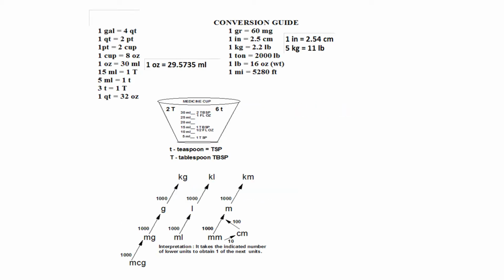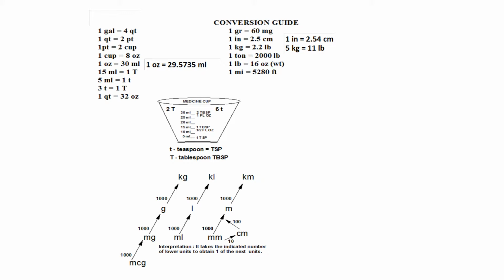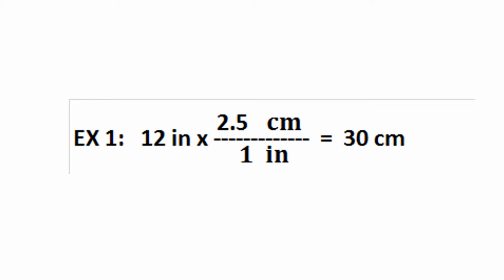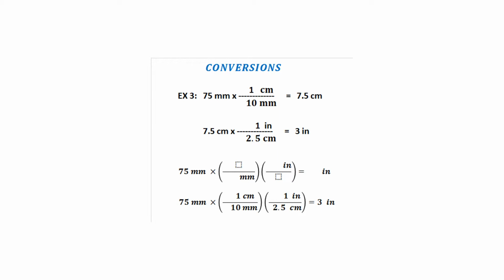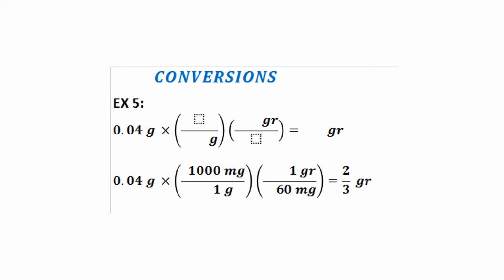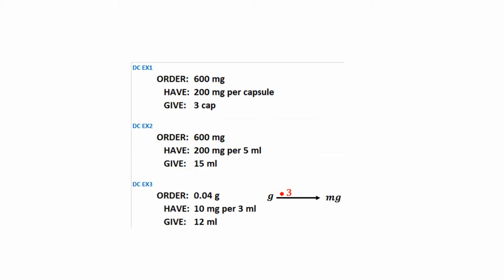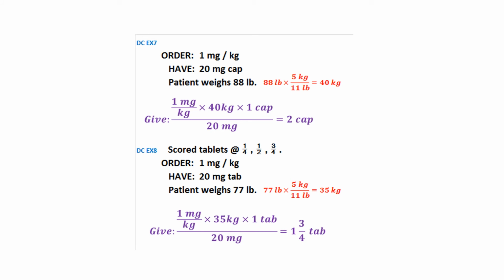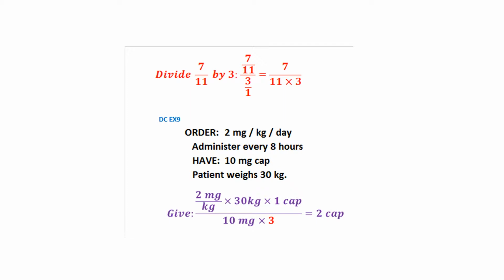MEDICAL CONVERSIONS AND DOSAGE CALCULATIONS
Mathematical approaches are given for Medical Conversions and Dosage Calculations.